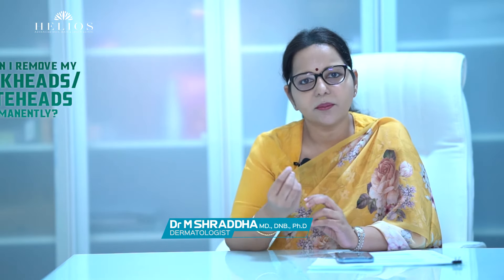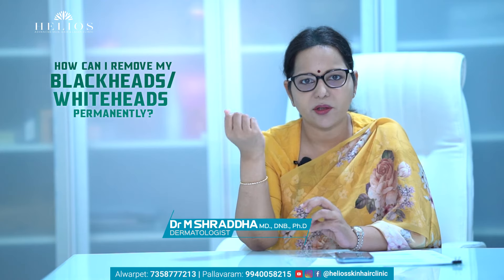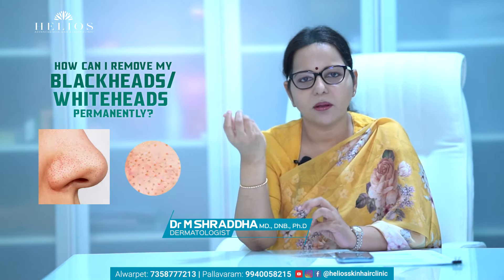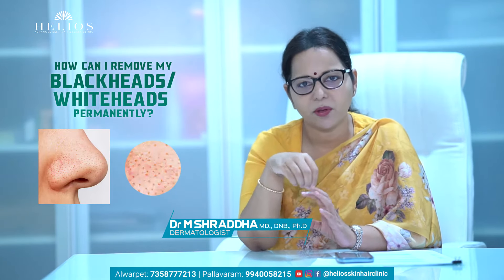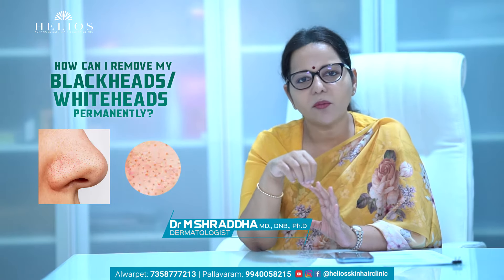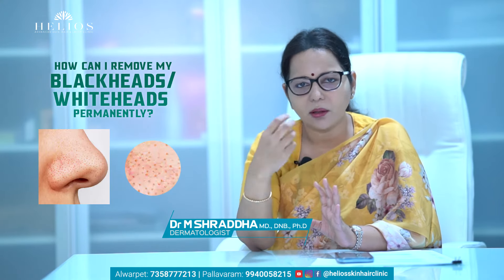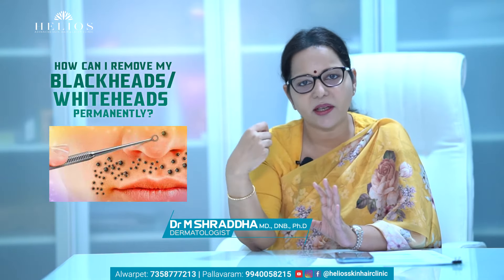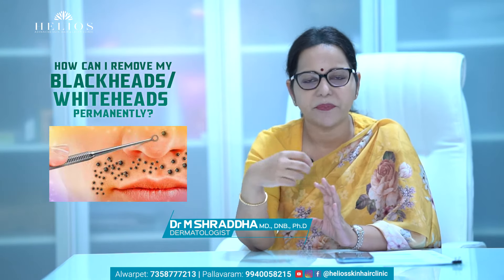HOW CAN I REMOVE MY BLACKHEADS or WHITEHEADS PERMANENTLY in Tamil | Dr M Shraddha - Dermatologist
HOW CAN I REMOVE MY BLACKHEADS / WHITEHEADS PERMANENTLY ?

Skin care treatment

Dr M Shraddha MD., DNB., Ph.D
Dermatologist

Get glowing with Helios’s Health Tips

Visit Helios Skin and Hair Clinic now @ Alwarpet and Pallavaram
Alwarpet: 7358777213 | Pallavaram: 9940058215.